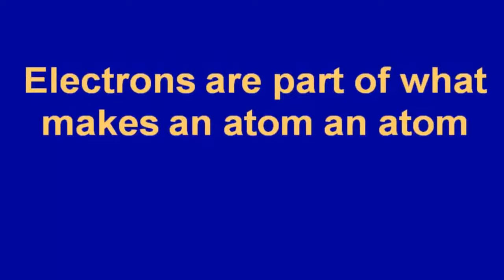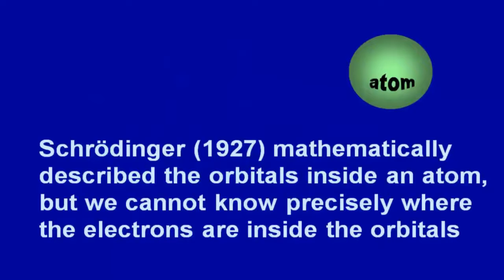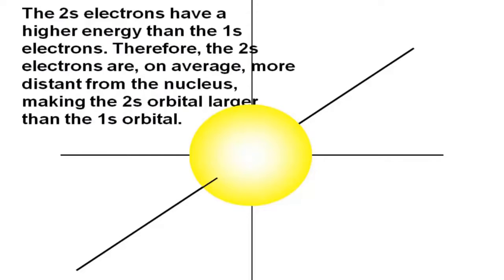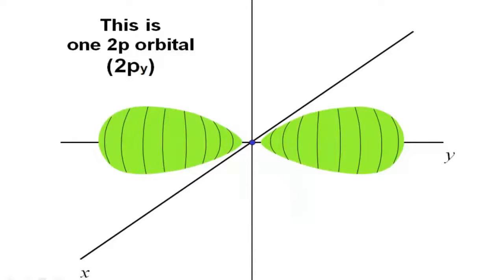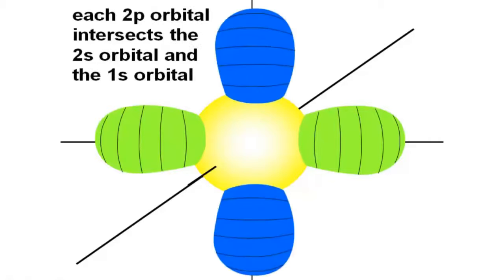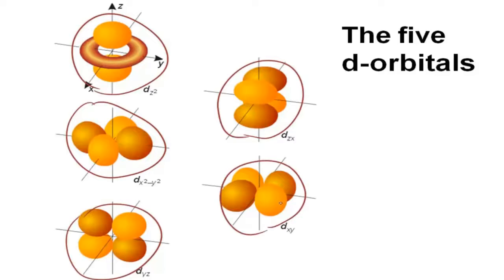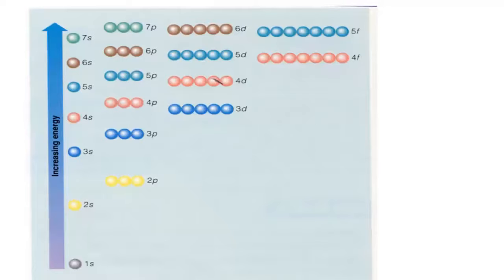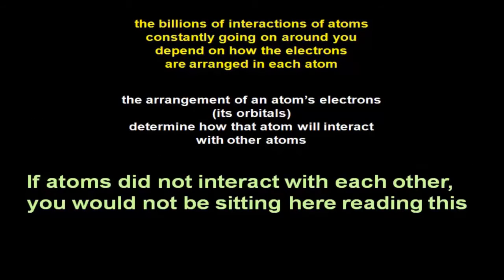Orbitals basics atomic orbital tutorial probability, shapes, energy HD